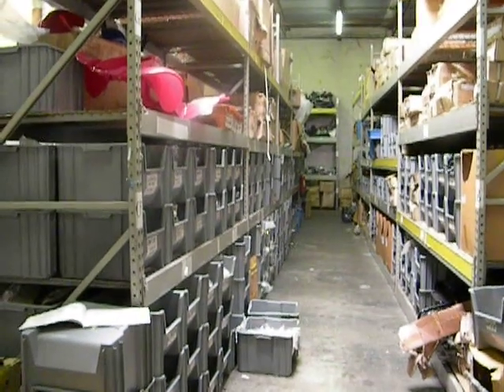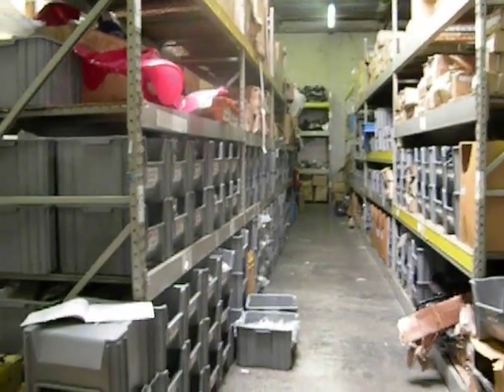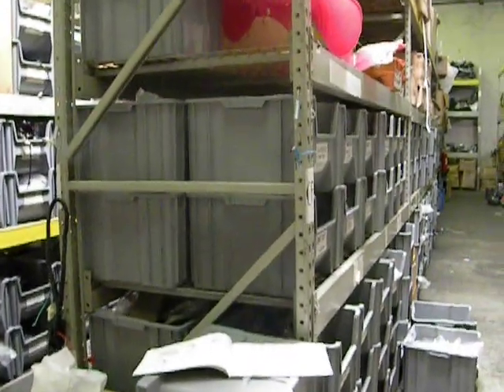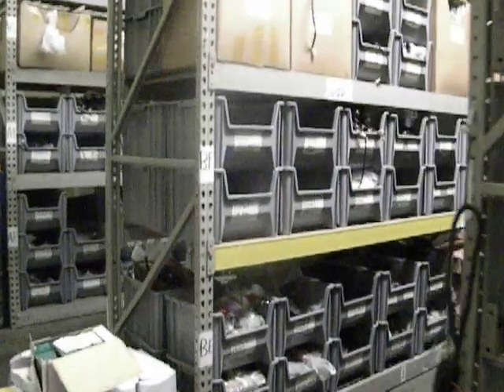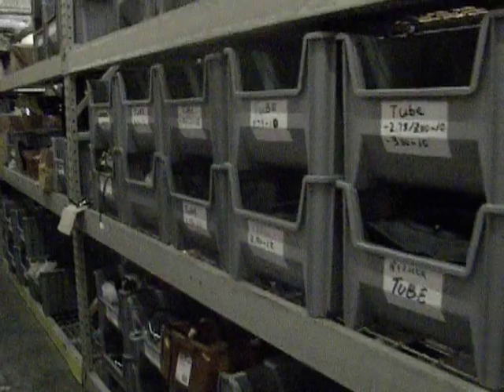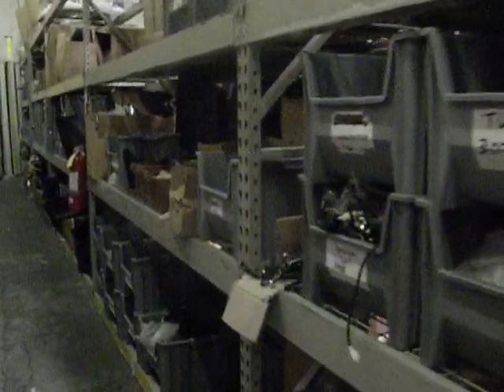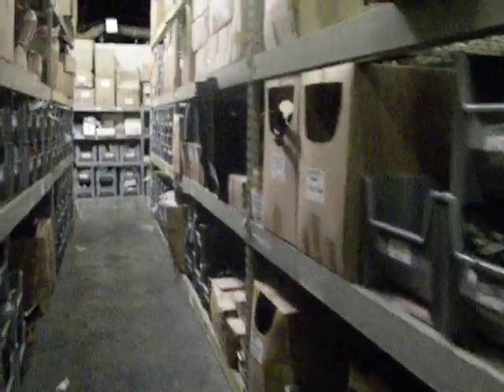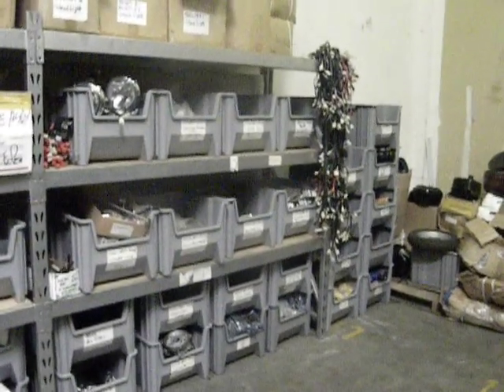Parts Warehouse of with 0.5 million USD parts inventory of ATV, Scooter, Dirt bike, Go Car, Motorcycle, Generator.
You can find the right parts for your China made Power Sports Products. We organized parts but system category of each product mode. You can either find the parts through system category or search the Parts Name, Key words, Parts Cod ( Parts Number), Product Mode Name to find it.